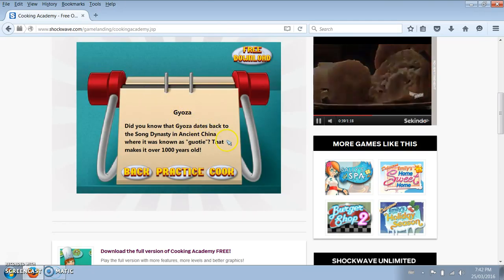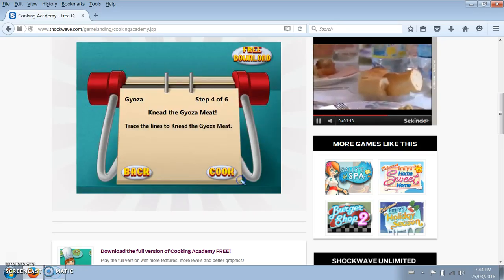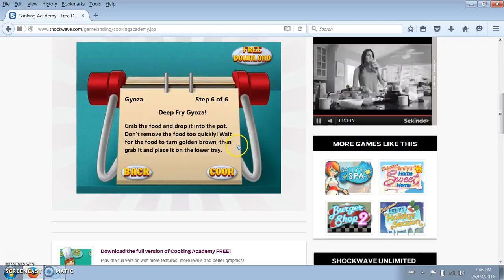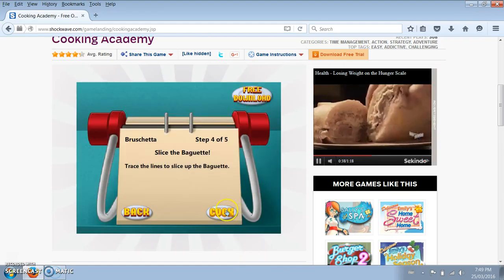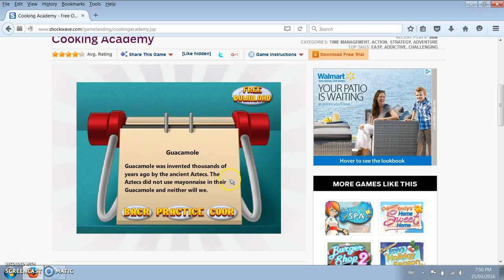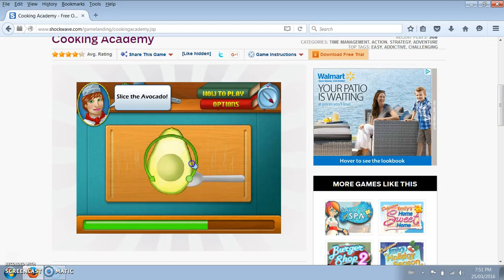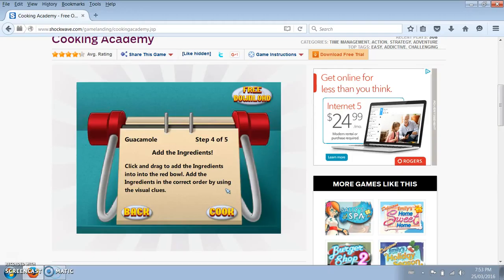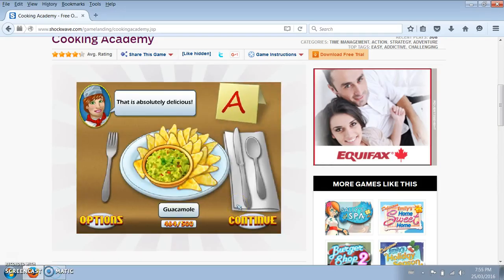PC (Prepare to Cringe) with Bacon Boy - Episode 1: Cooking Academy - Bootleg Cooking Mama